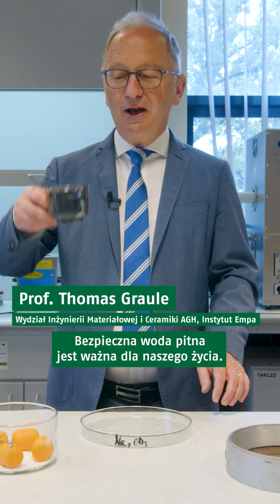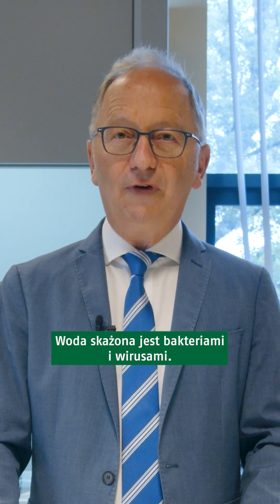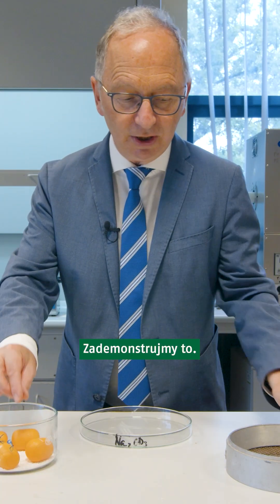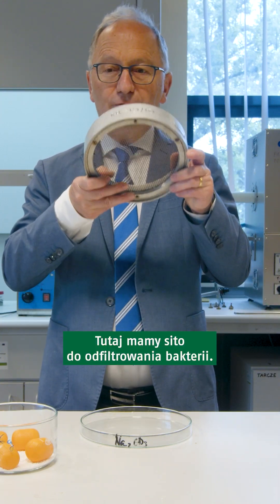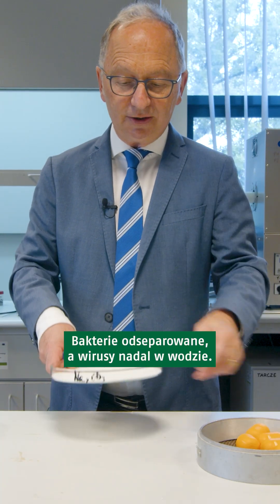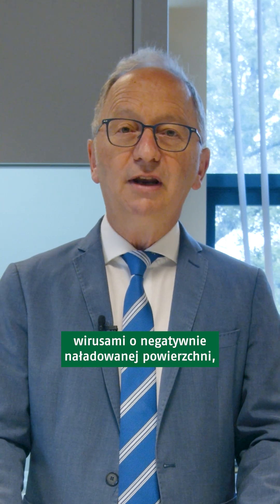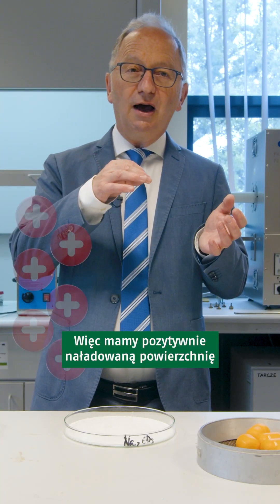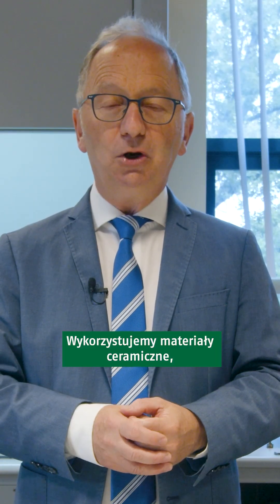How to remove viruses from water using electrical polarization?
Prof. Thomas Graule, a researcher at the AGH University of Krakow and the Swiss Empa Institute, explains the working principle of ceramic adsorption filters, which can be used to purify water from viruses. In regions of the world where people lack access to clean water, this technology can be used to create purification points at the place of water collection or within households. 💧🔬